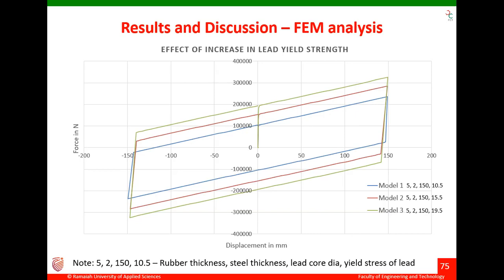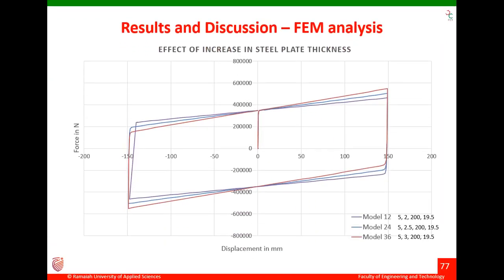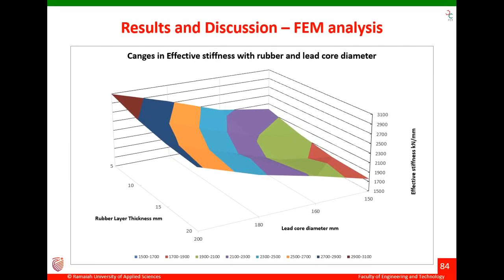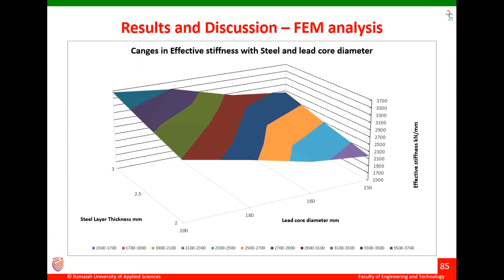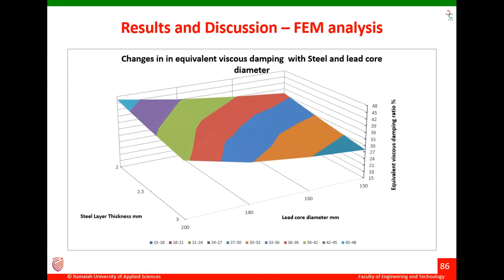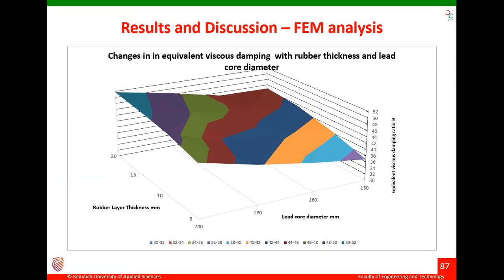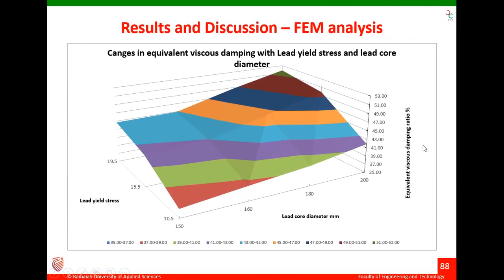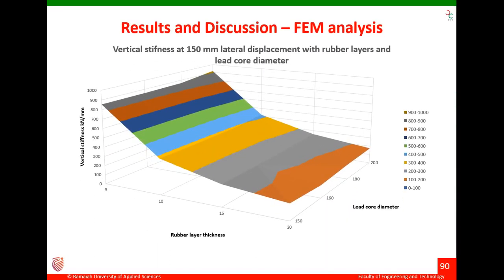Lead Rubber Bearings - 2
This video gives the information about lead rubber bearings. a type of base isolators used in earthquake engineering.
this is a part of M.Tech Dissertation conducted at Ramaiah University of Applied Sciences by Vishnuprasad R.